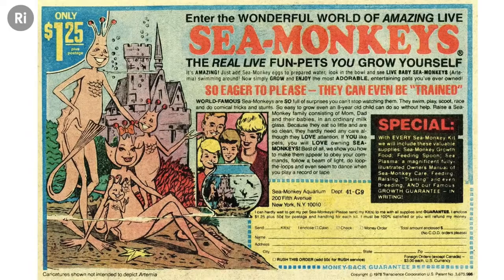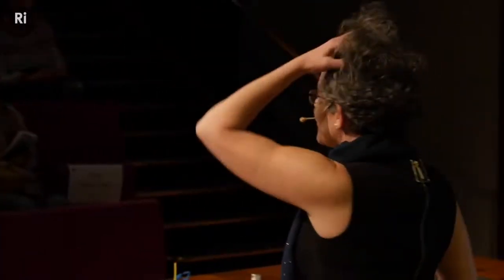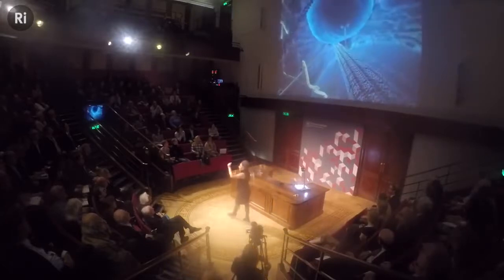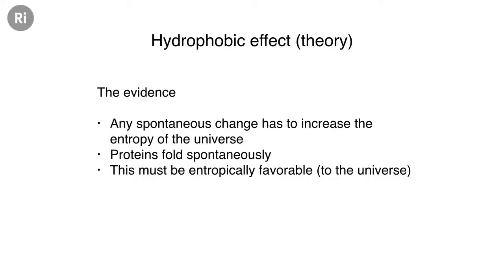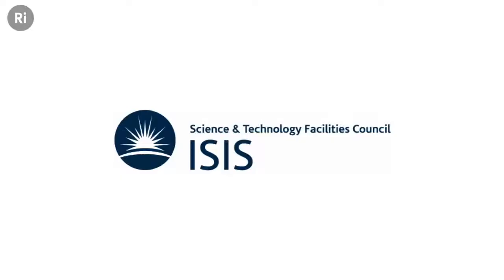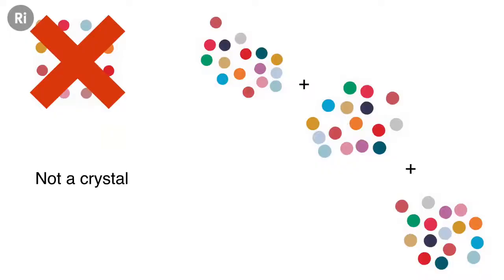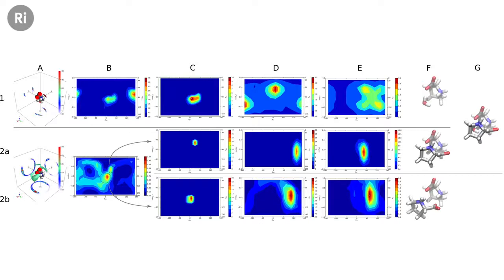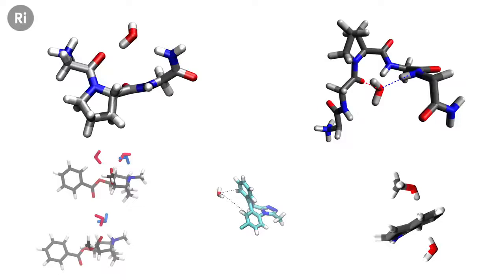The Physics of Life - How Water Folds Proteins by Sylvia McLain